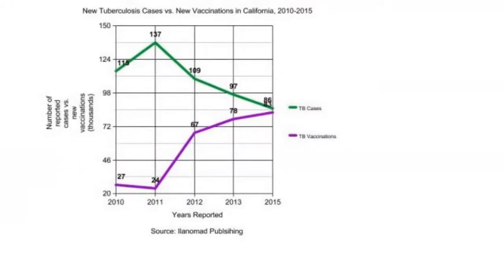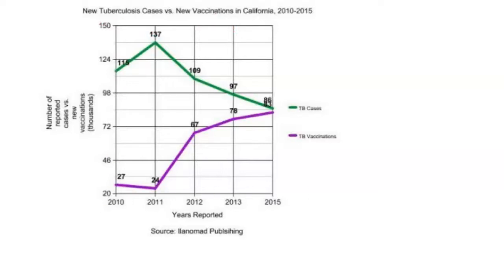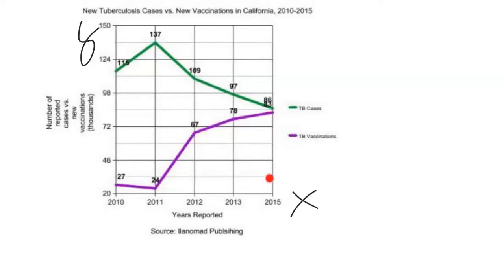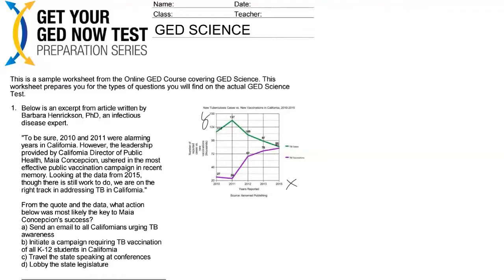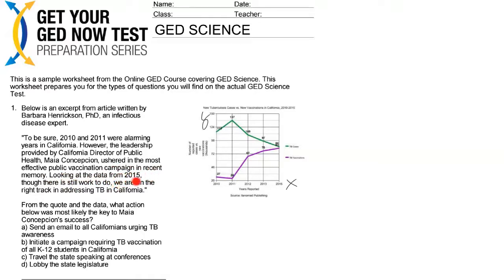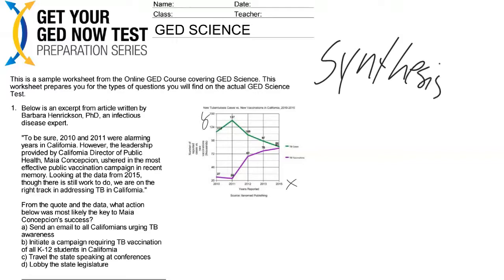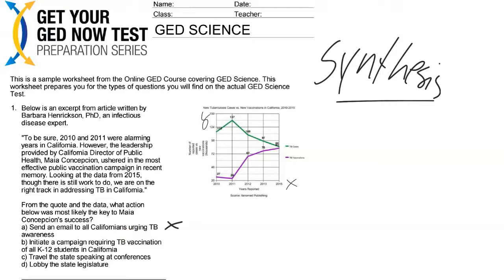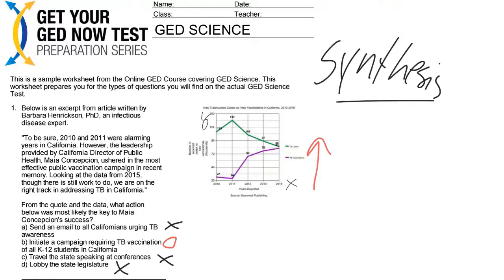GED Science Practice Test August 2020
In this video you will learn the basics of approaching a GED Science Test question. The GED Science test is more of a reading skills test than it is a science test. Focus your energy around solid reading and reasoning skills and you will pass the GED Science Test. Visit mygedlive.com to download your free GED Science worksheet and study with us.